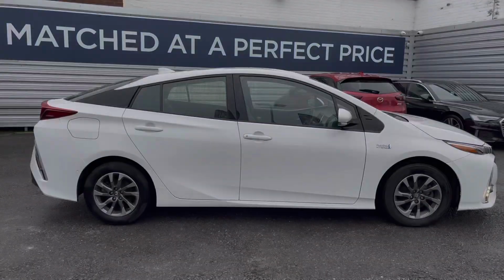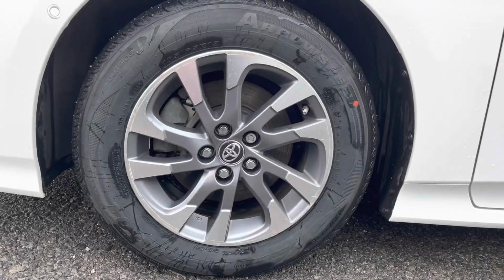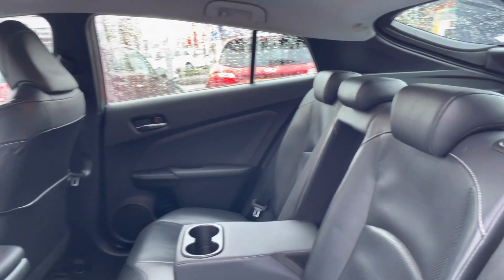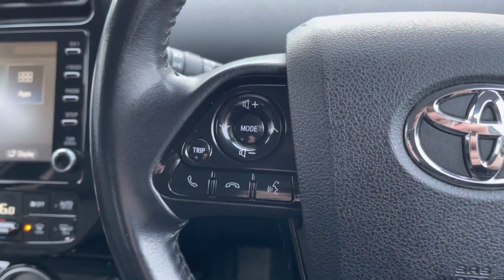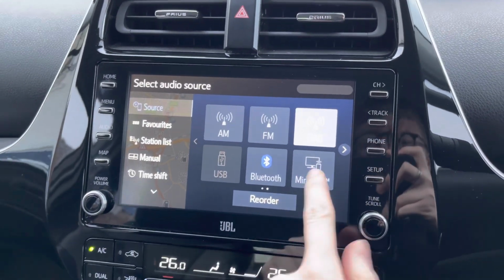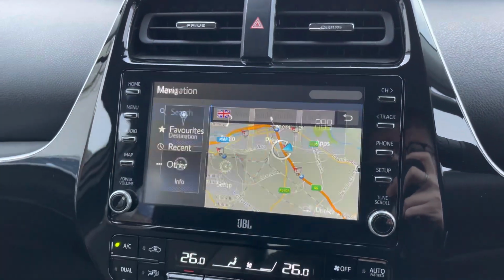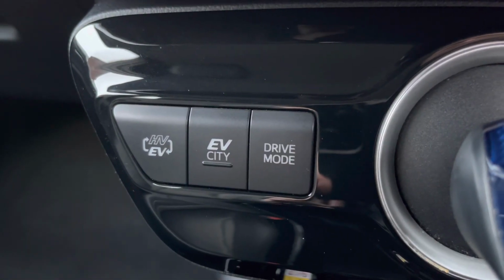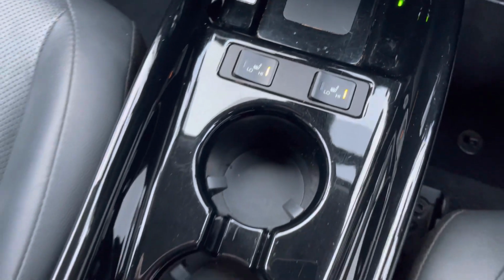Approved Used Toyota Prius 1.8 VVT-h 8.8kWh Excel CVT | Motor Match Stockport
Just arrived in stock this Toyota Prius 1.8 VVT-h 8.8kWh Excel CVT is now available for sale from Motor Match Stockport.

Reg - YT20 ZXU
Mileage - 74,843
Transmission - Automatic
Fuel - Petrol Plug-In Hybrid

Key Features;
Reverse camera
Navigation
3 Previous Services